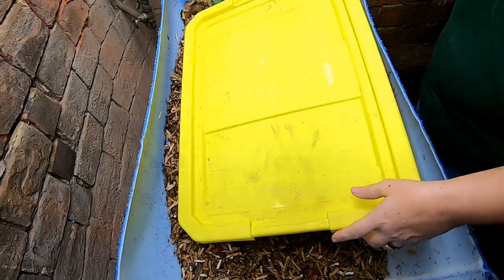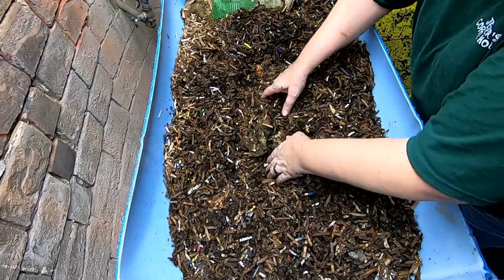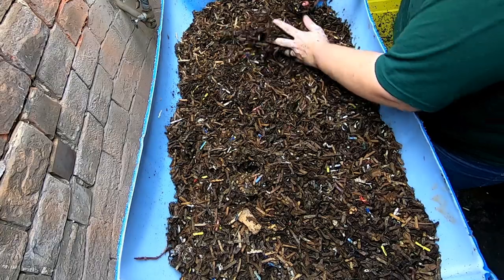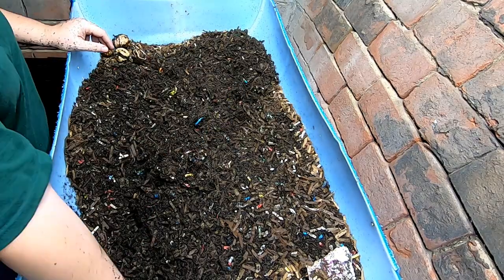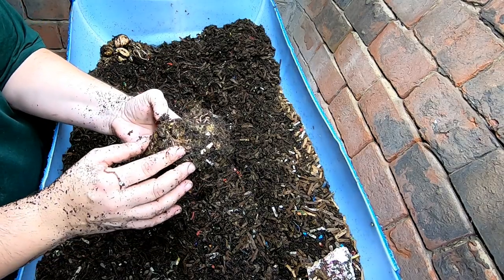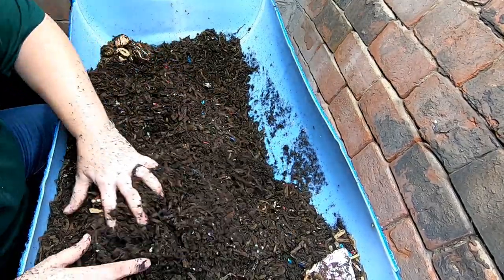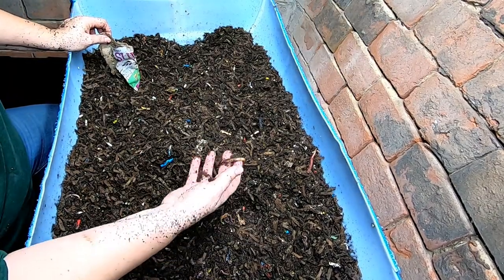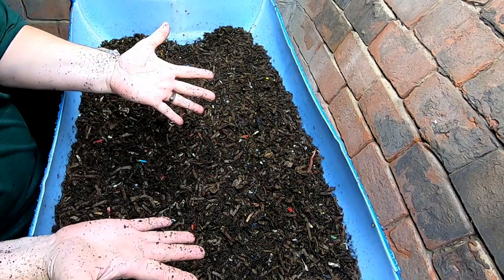EUROPEAN NIGHT CRAWLER ONLY WORM BINS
European night crawlers – The Euro Zone!
I purchased 250 of them from Uncle Jim’s with 2 pounds of red wigglers and blue worms. July of 2018 They live in the controlled environment of my basement that ranges from 75 degrees in the summer to 40 in the winter.  I added 500 cocoons of ENC from Emily the Crazy Worm Lady in 2019 may.  I have continued this population separately from the other systems to evaluate if they behave or process differently.   I see that the casting are larger, and they do seem to process bedding faster than red and blue worms.
August of 2021 sees another 1-pound addition of European Night Crawlers from Northeast Worms.
The ENC now have their own room.  2 halves of a 55 gallon food grade barrel is now the ENC worm bins.  1 bin is from the cocoon only bins and the other bin is the 1 pound from Northeast worms. They are sitting on industrial shelves propped up with bricks.